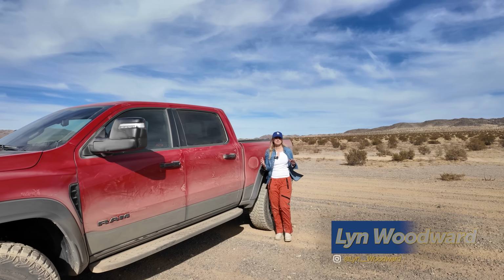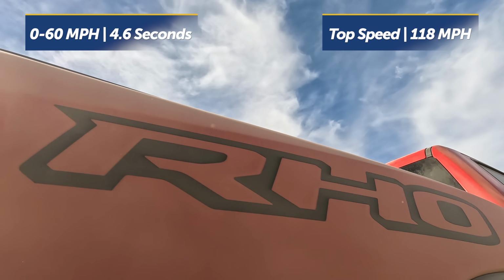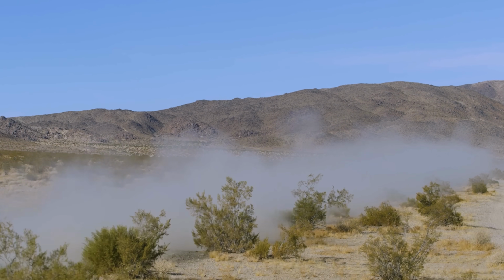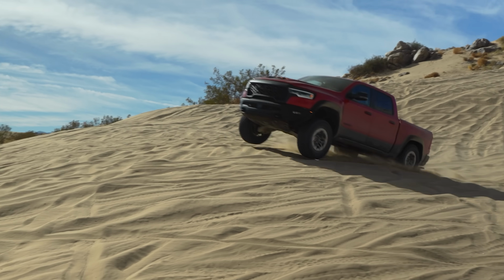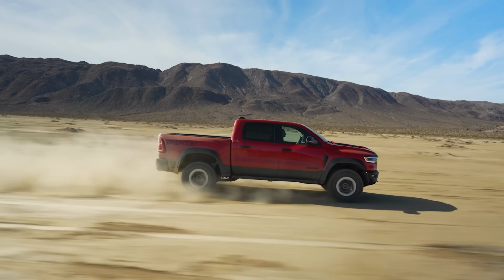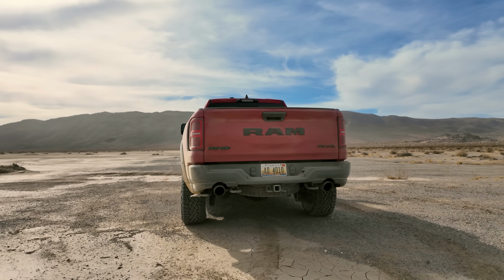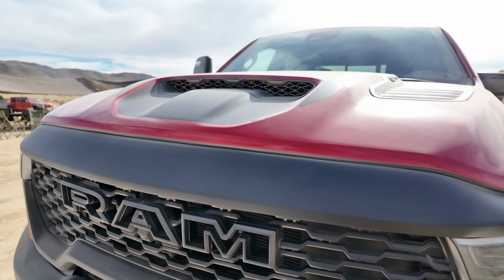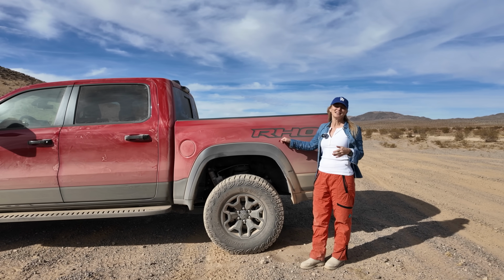2025 Ram 1500 RHO | First Drive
Is the Ram 1500 RHO sport truck a legitimate competitor to the Ford F-150 Raptor? Check out the video and find out what we think.

00:00 2025 Ram 1500 RHO
00:26 Engine details
01:21 Suspension details
03:04 Driving impressions
04:26 Exterior off-road details
05:02 Towing and payload capacities
06:46 Interior details
09:34 Pricing
09:52 Competition